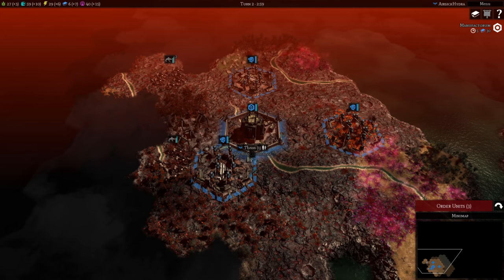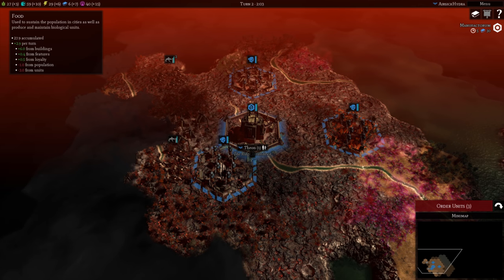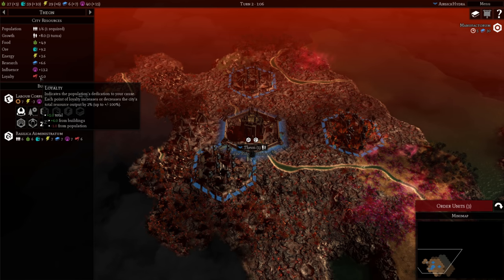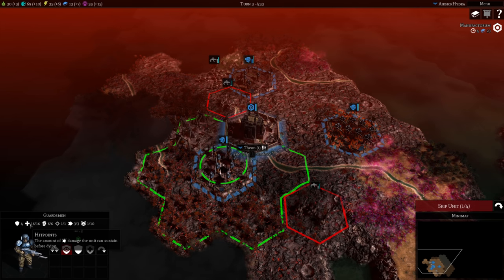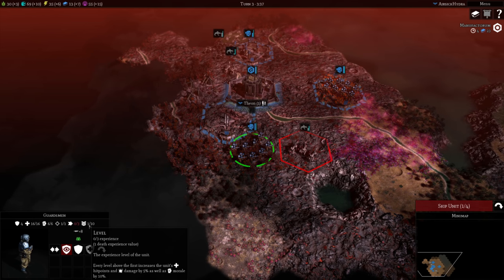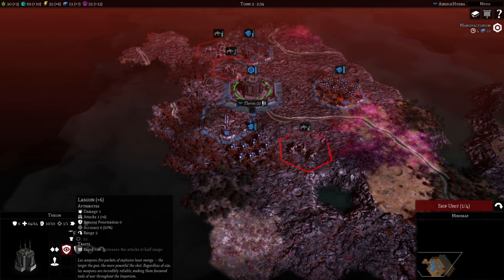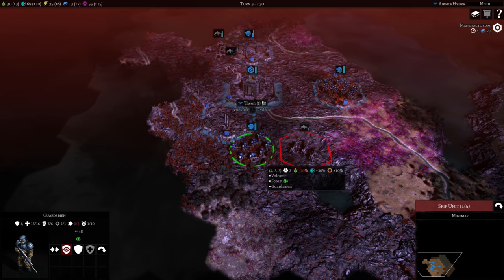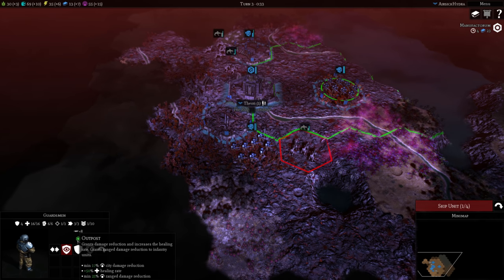W40k - Gladius - Starting information (UI)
In the following video we break down the components of the UI and talk through what exactly it all means. MAke sure to pay attention as some of this is super useful!

Appreciate you Watching this Video and hope you found it useful. When you do so, a tiny peice of the warp is pushed back and we are ever so slightly safer from the relm of chaos.

SUPPORT

Making videos about games workshop games is what I love doing and what this channel is all about, if you want to help me cover expenses or support me then feel free to check out my Patreon. Also if you think of any cool rewards I could do, let me know!